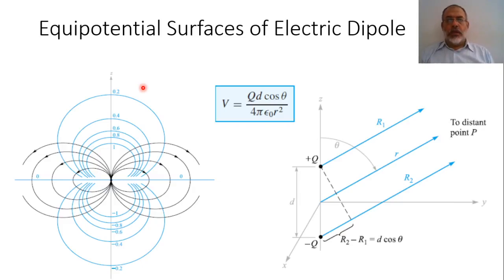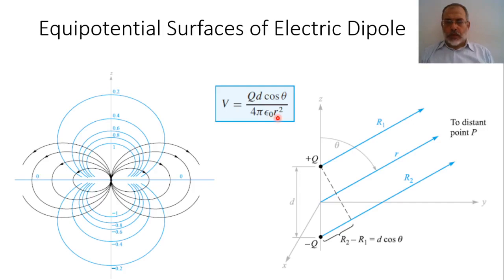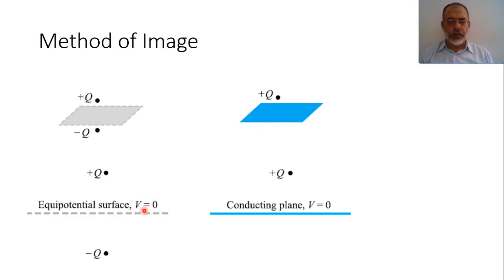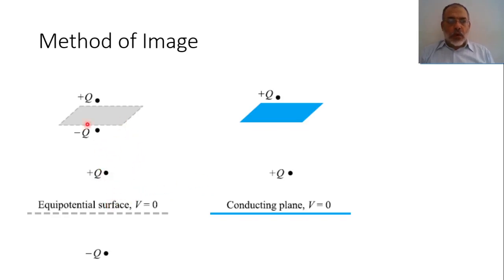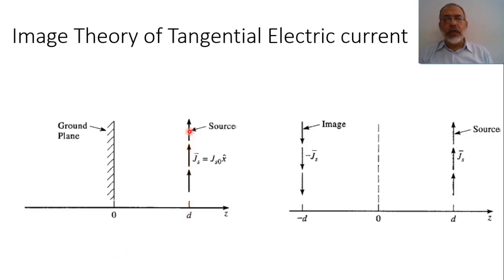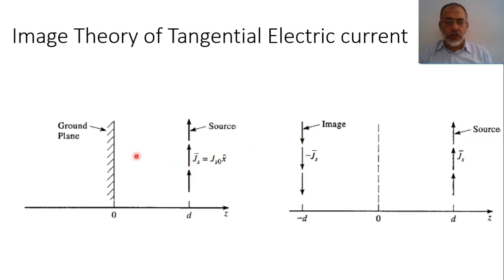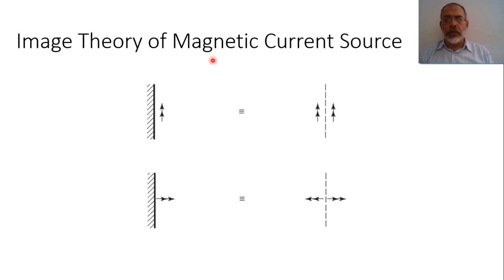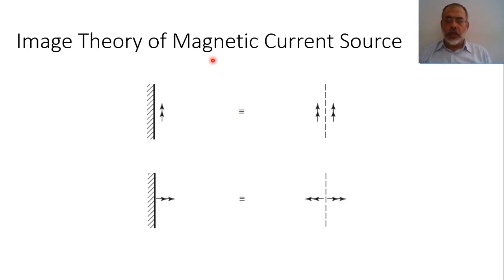Microwave Ch01-q: Image Theory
In this video we discuss Image Theorem in Electromagnetics. The slides of this lecture can be found at: